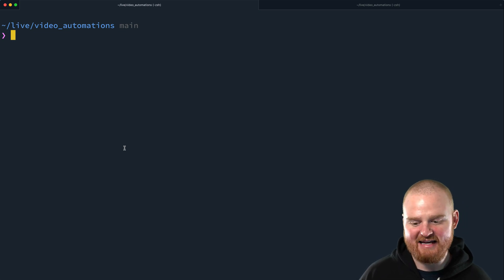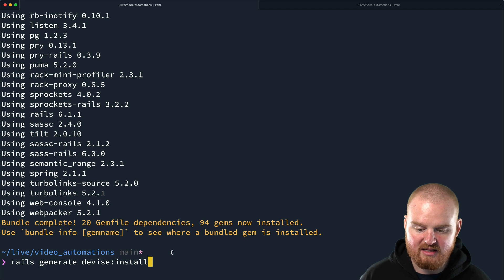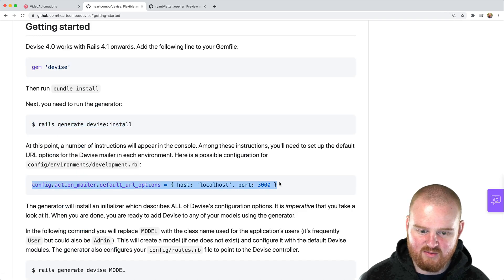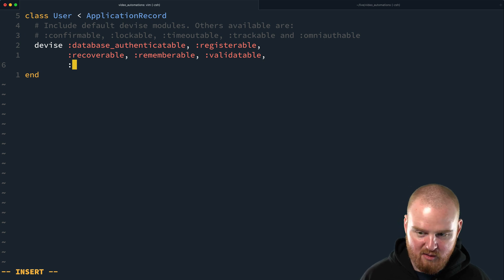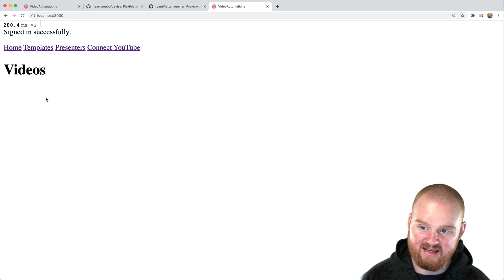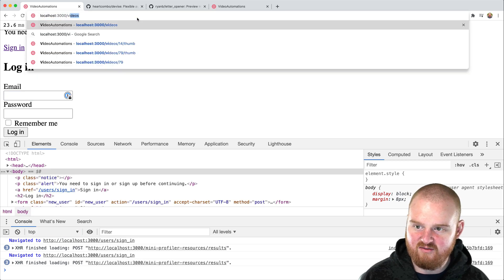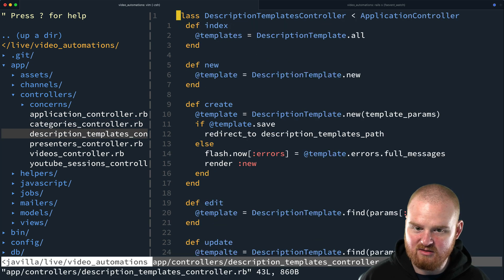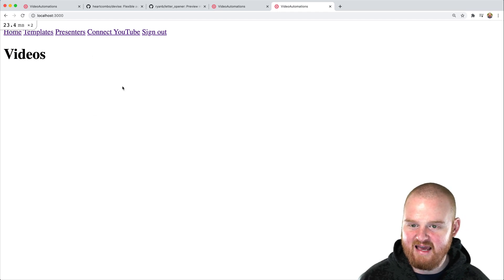Devise authentication with Rails 6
In this episode, we set up a vanilla configuration for devise authentication with Ruby on Rails 6. devise is a ruby gem for quickly implementing user authentication in a ruby application.

It turns out there's a really excellent tool called TubeBuddy that already exists and does most of what I was planning to build. I've started using TubeBuddy in the past few months and really like it.